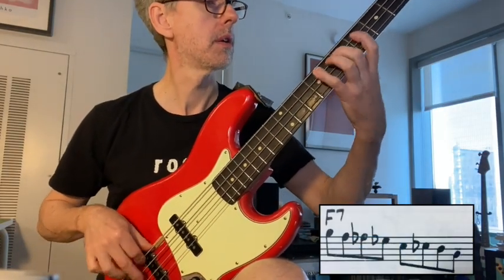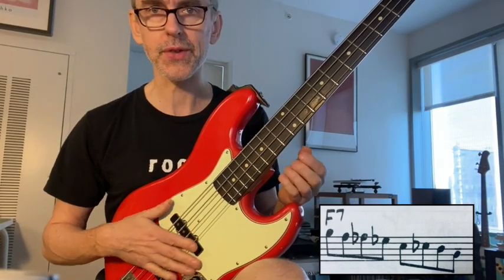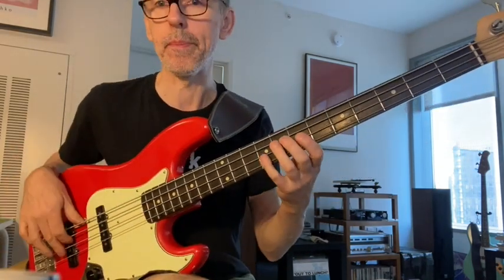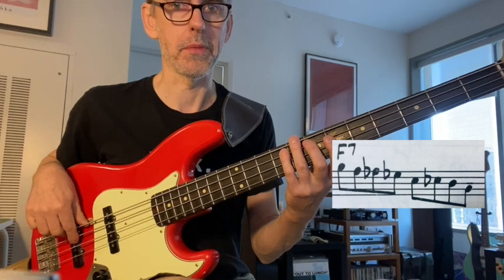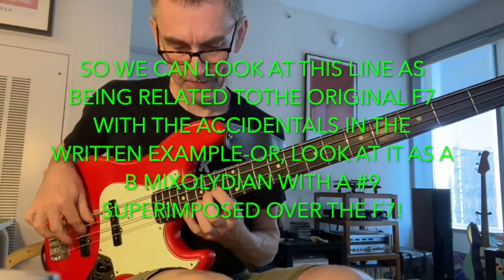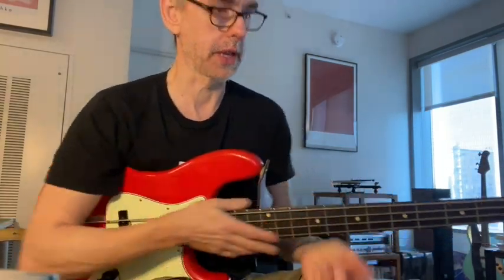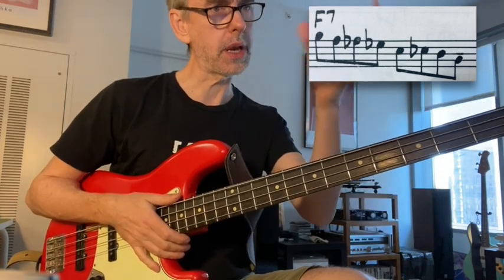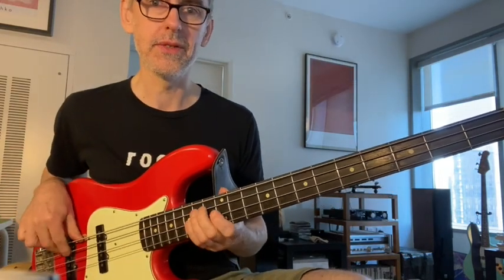Charlie Parker Lines on Bass: Here's an easy to play one bar line from Parker's solo on a blues!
So in the video I show you the one bar line Parker uses over an F7 chord...BUT I ALSO show you how to visualize it as a B Mixolydian #9  over the F7 ( useful as the line starts and ends on a 'B' note.)
     This way we can start getting into tritone/ b 5 substitution ideas.
I also talk briefly about adding an extra chromatic note for more melodic spice too.
Anyway, hope you dig it.
And, stop by my website for videos, pdf's and info on how to study with me.